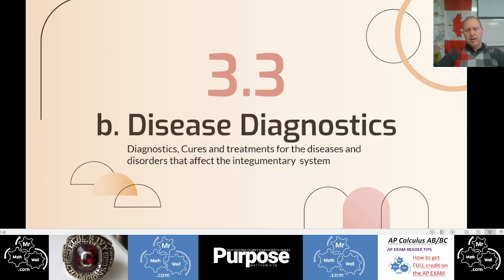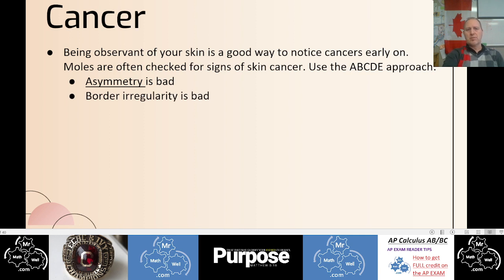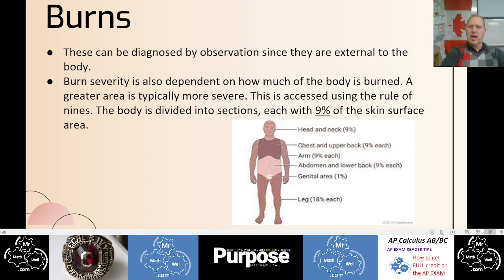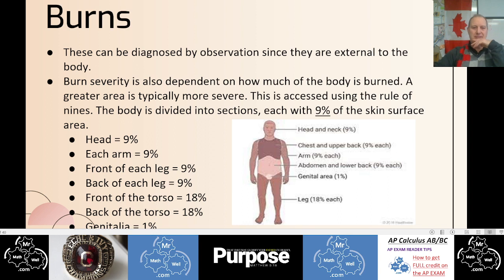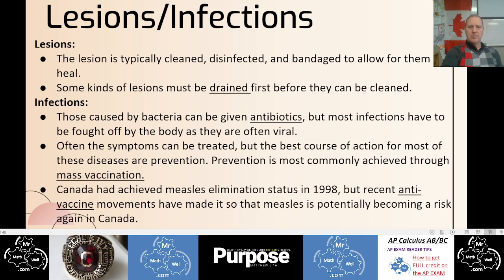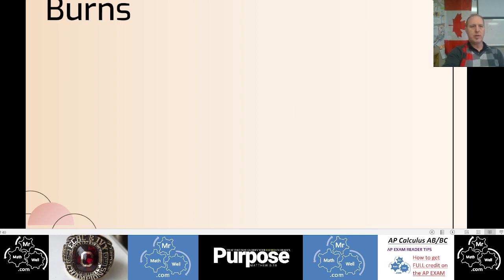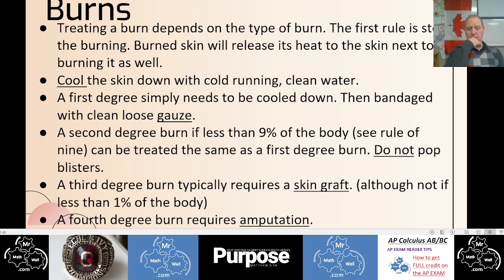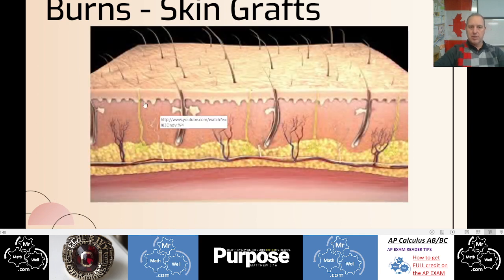HS 20 Integumentary System Lesson (2of2) Health Science 20 SKIN